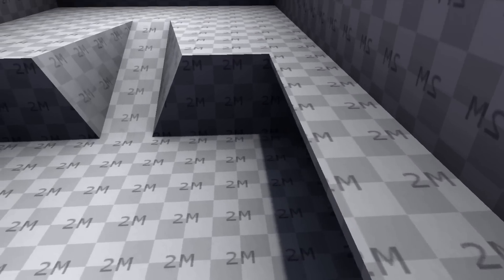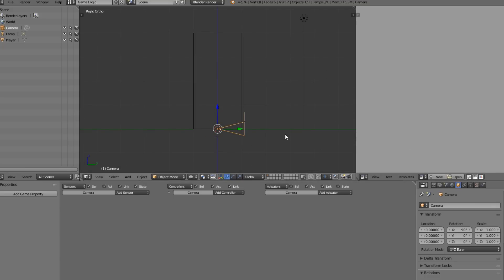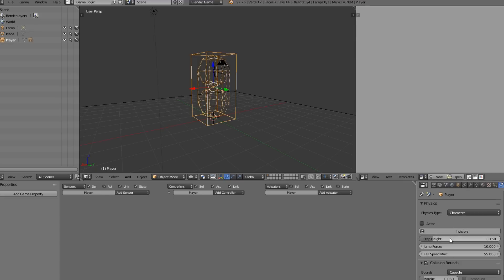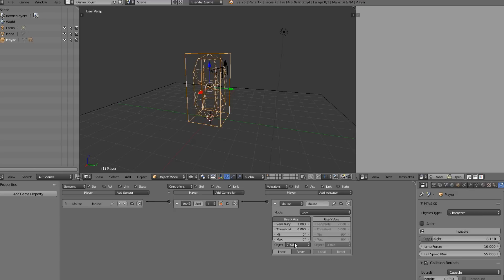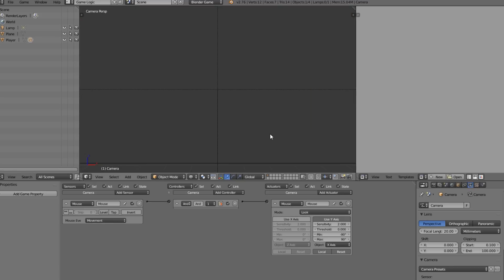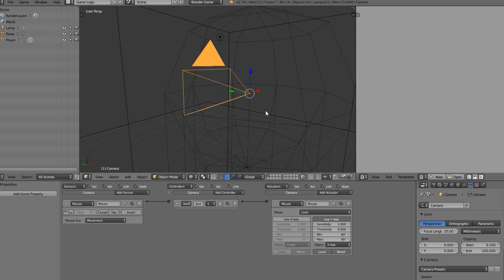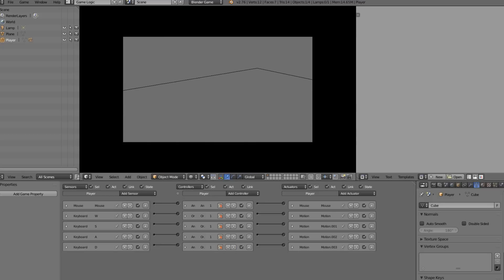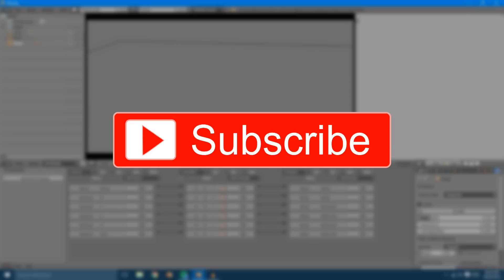First Person Movement - Blender Game Engine Tutorial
Creating First Person Movement and mouselook for your games using logic bricks